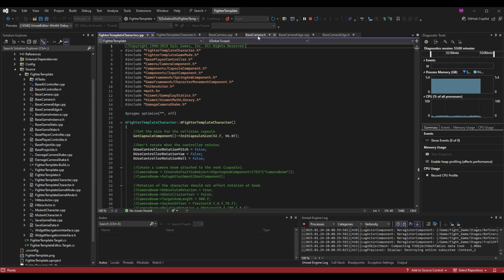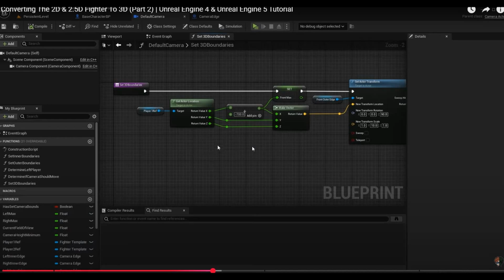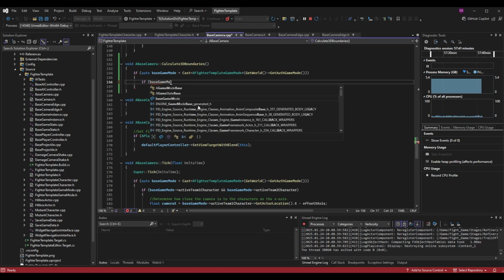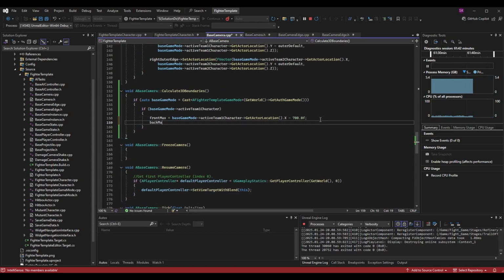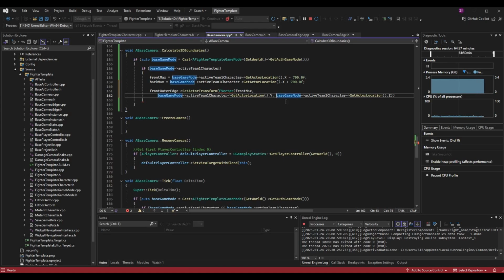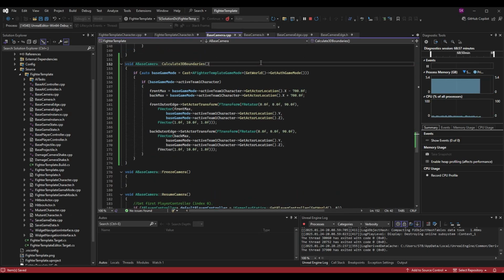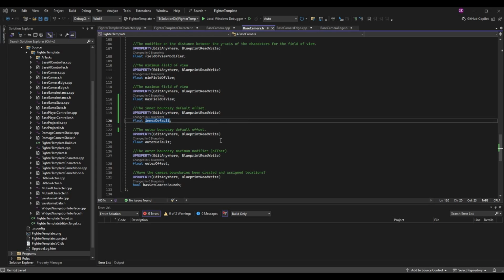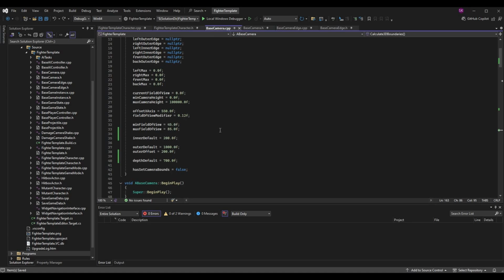Advanced Camera (Code) #6 | How To Make YOUR OWN Fighting Game | UE4/UE5 & C++ Tutorial, Part 261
Here is the two-hundred and sixty-first installment of the Unreal Engine 4/Unreal Engine 5 and C++ Fighting Game Tutorial series. In this episode, I go over converting camera Blueprint functions to C++, finalizing 3D camera code, and updating "magic numbers" to variables.

A HUGE THANKS TO:

► Character Avatar: Edo.
► Intro Video: Pedro J. Burgos (@Shadow_Magnus).